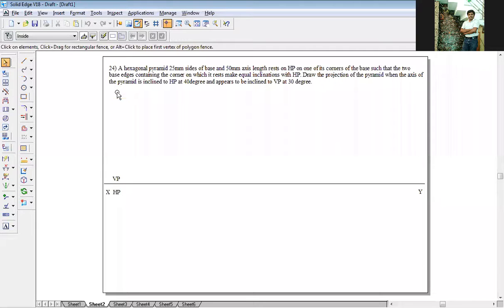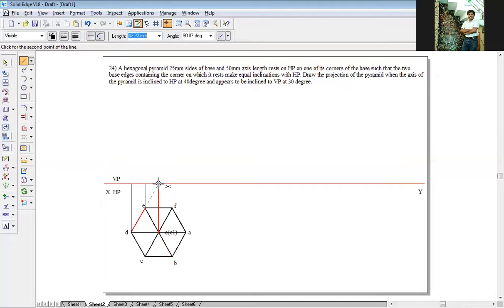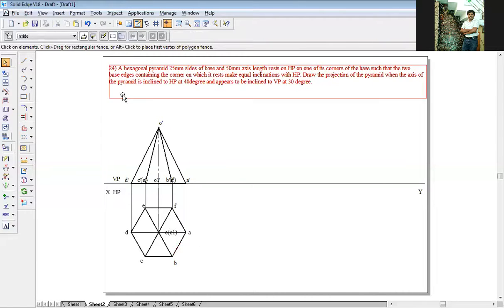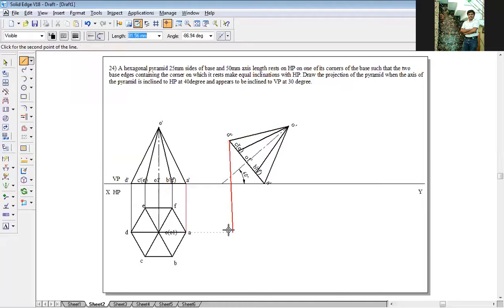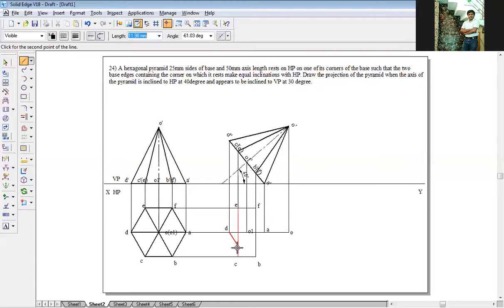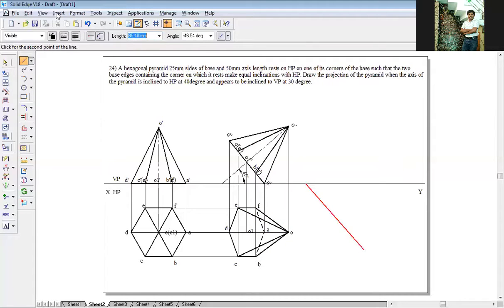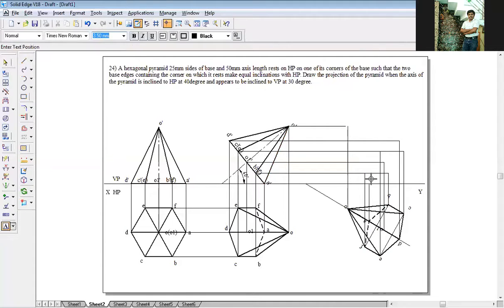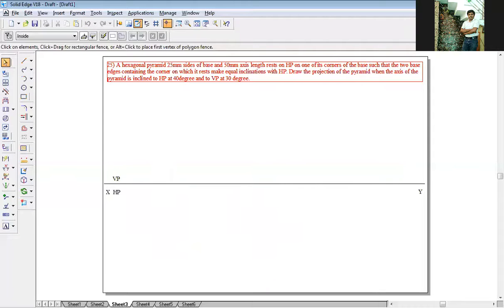6 Hexagon pyramid axis appears to be inclined